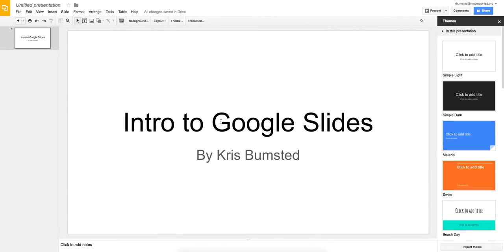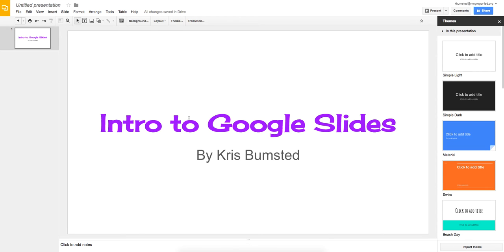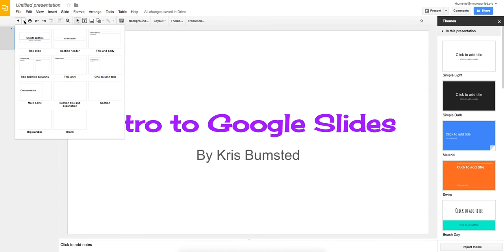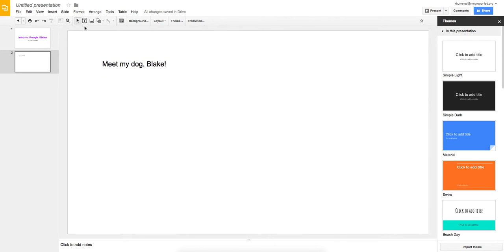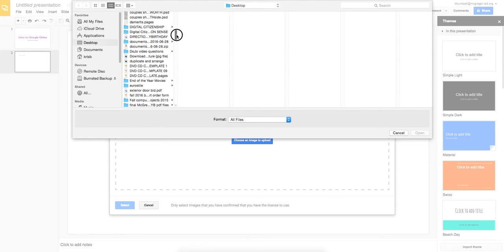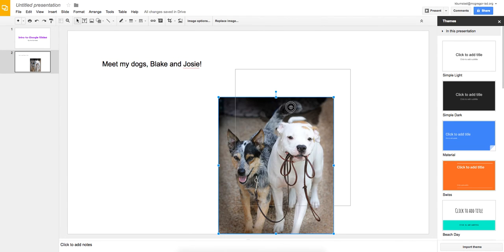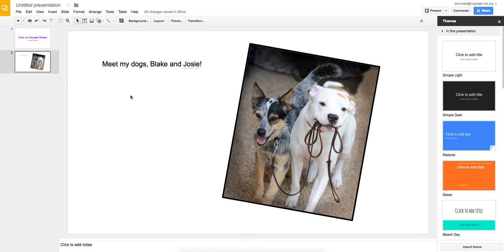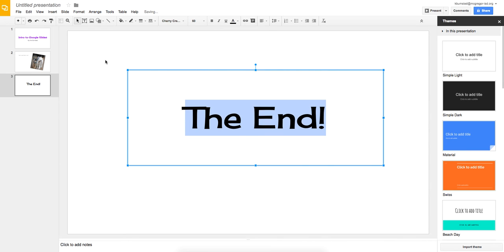Intro to Google Slides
A super quick basic intro on how to create a Google Slideshow.